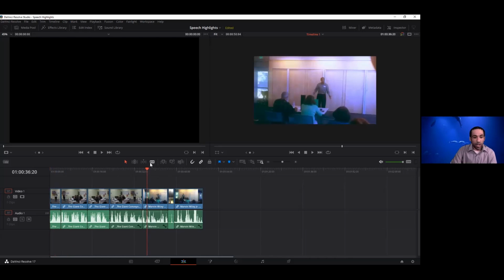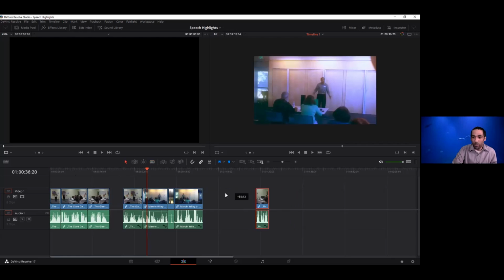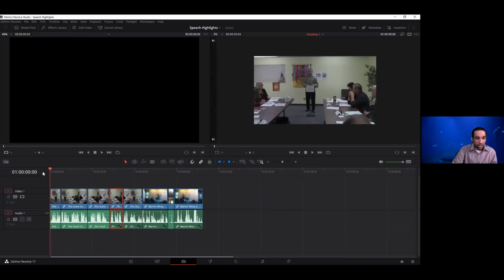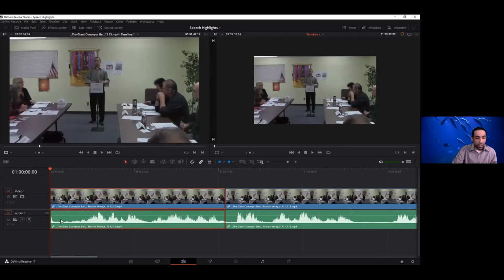Marvin Wiley Jr.- Video Editing for Beginners-- Crafting a Club Promo Video Part 1